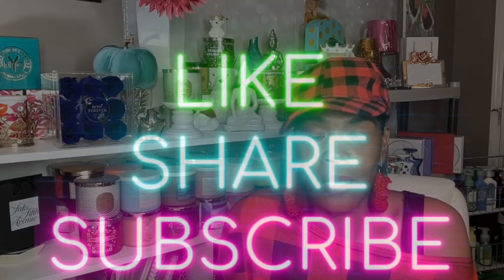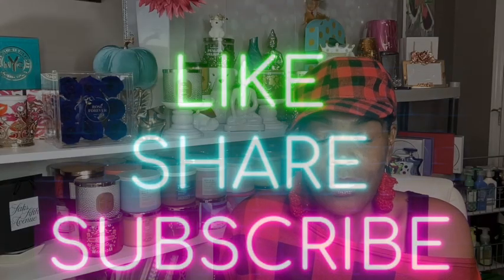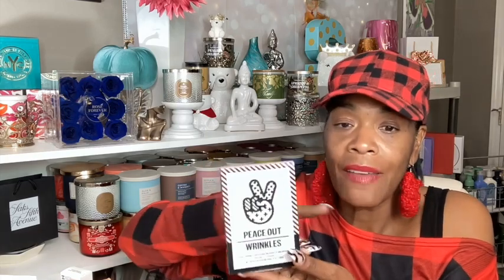The Must-Have Sephora Haul from the Savings Event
Hello Pretty Girls and Gents!
 Today I am sharing  my Sephora Savings Event Sale haul. I have skin care, lippies  and fragrances. I hope you enjoy!
Lawless Forget the Filler Lip  Mask

Kiel's Ultra Facial Cream

Keil's Ultra Facial Cleanser

Peace Out Wrinkle Patches

Peter Thomas Roth Instant Firm Eye

Dior Addict Raspberry Lip Oil

Dior Addict Mahogany Lip Oil

Fenty Icon Bread Winn'r

Father Figure by Phlur

Cherry Ambition by The 7 Virtues

Lucky Scents
Savings10

Amazon Storefront!